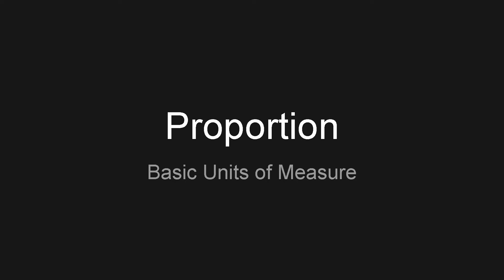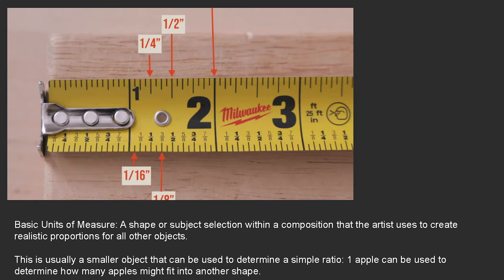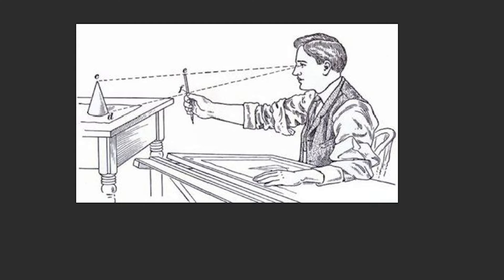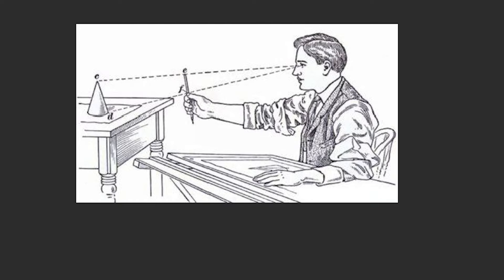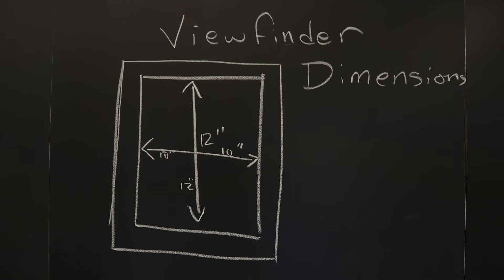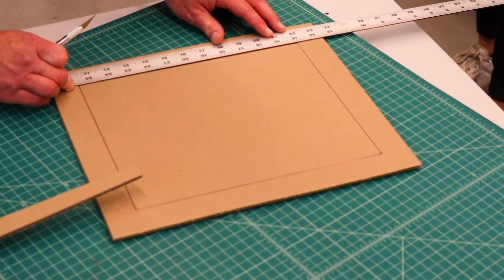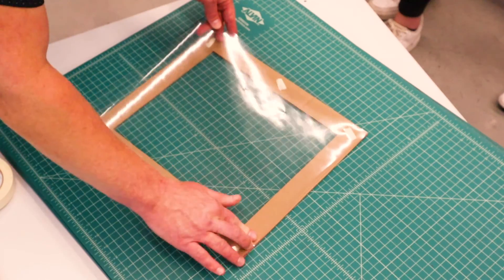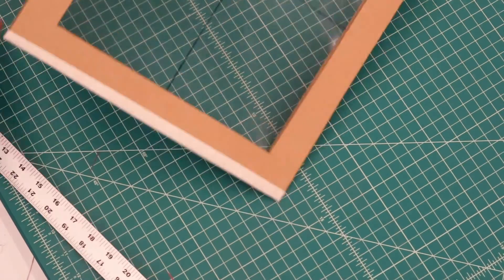Proportion & View Finder